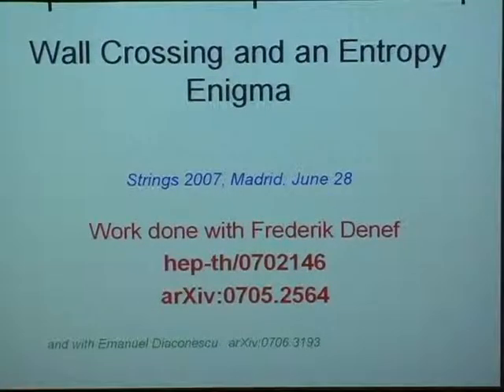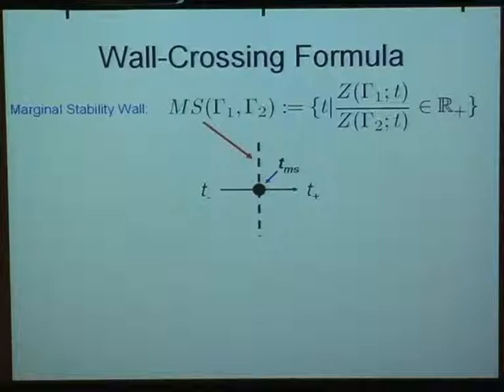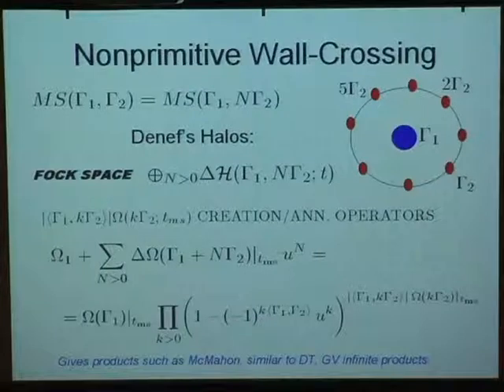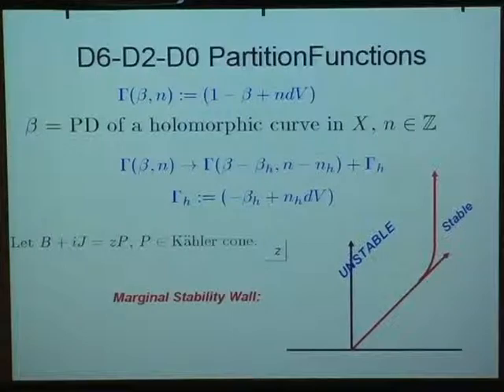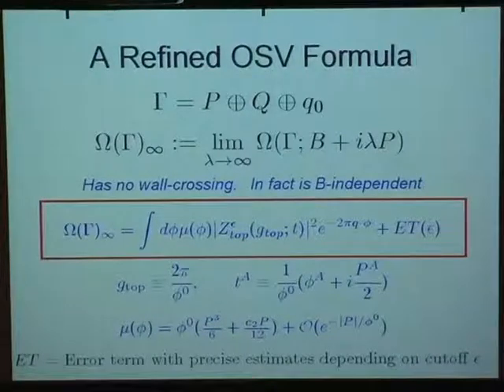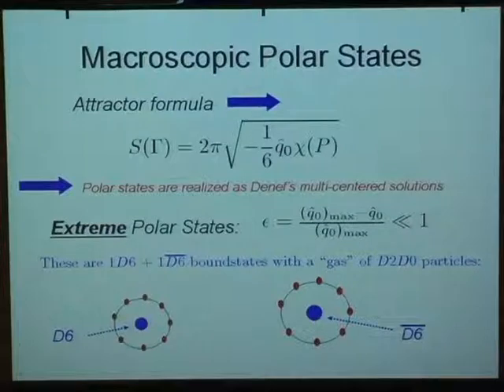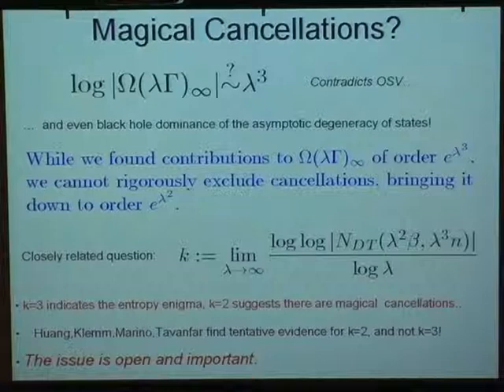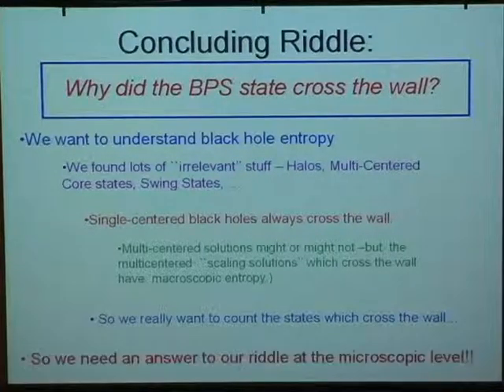Greg Moore - Wall Crossing and an Entropy Enigma